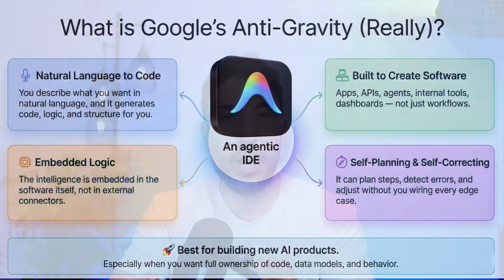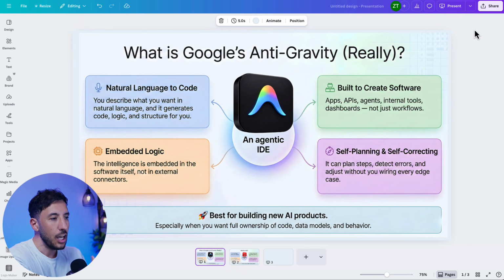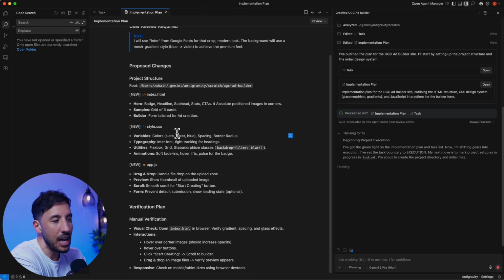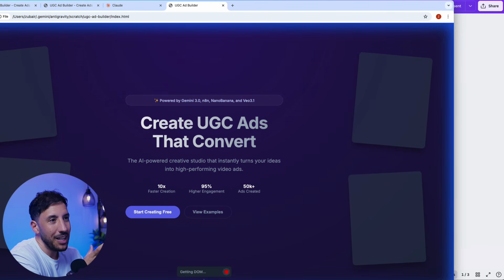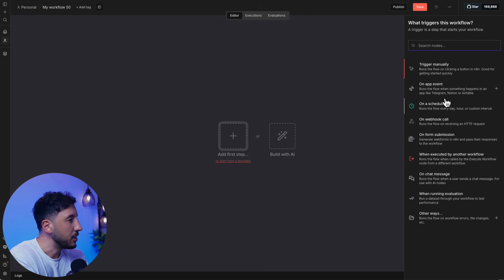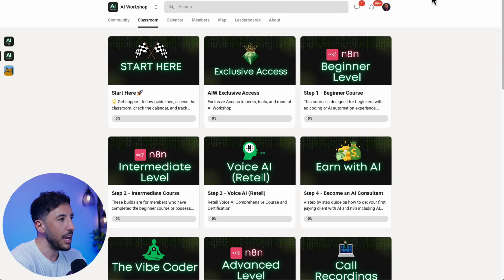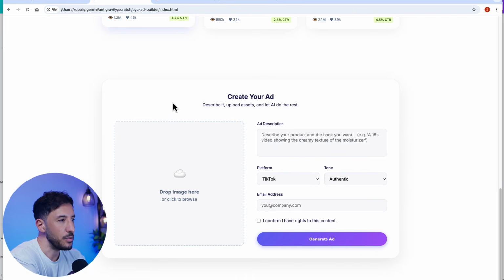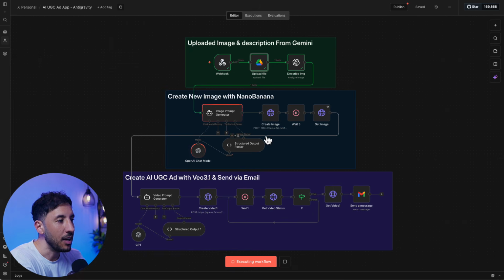Did Google's AntiGravity just replace n8n?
Is Google’s Anti-Gravity the end of n8n? In this video, we break down what Anti-Gravity really is, what n8n actually does, and why they are not competing tools. You’ll learn how agentic IDEs like Anti-Gravity help create intelligent software and frontends, while n8n powers the backend with reliable AI automation, integrations, and workflows. Most importantly, we show why combining both tools is the winning setup for building real, production-ready AI systems that businesses can actually use and pay for.

Timestamps:

0:00 Intro
0:45 What Is Google’s AntiGravity
2:29 AntiGravity Example
6:13 What Is n8n?
9:39 n8n Example
11:04 Real AI System Example: Anti-Gravity + n8n Together
15:20 Learn How to Build Profitable AI Systems